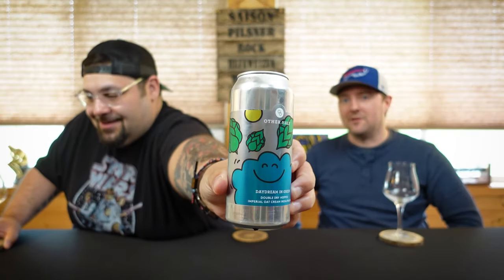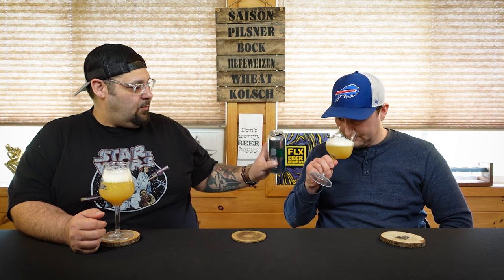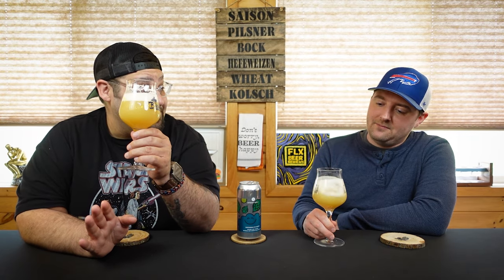Other Half Brewing Co. | Daydream In Green (Imperial NEIPA) | Beer Review #555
Hey gang! Today we try a beer from the Pther Half Brewing Company located in Bloomfield, NY. This is their Daydream In Green which is an imperial/double new england india pale ale and comes in at 8.1% abv. The description is as follows:

Daydream in Green is an Imperial Oat Cream IPA that is hopped with Citra, Motueka and Wai-iti plenty of pillowy oats and a touch of milk sugar.